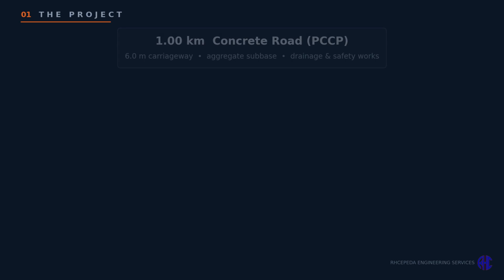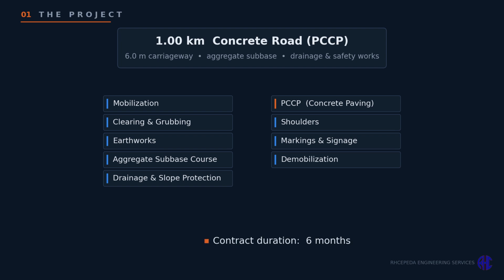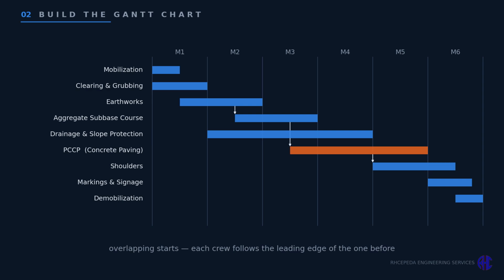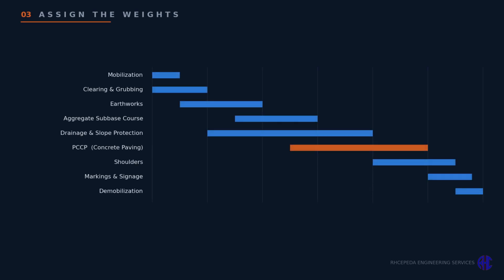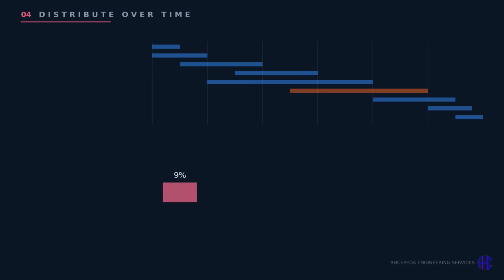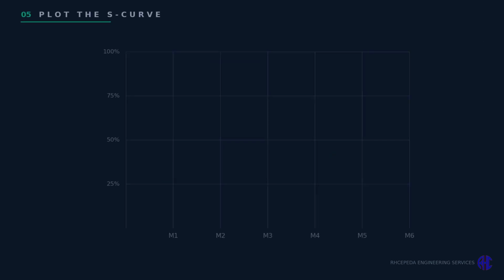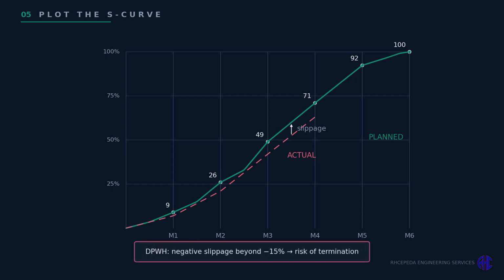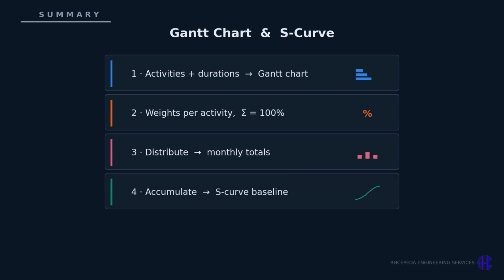Gantt Chart & S-Curve Explained | DPWH Road Construction Schedule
Gantt chart and S-curve explained step by step on a real DPWH road construction project — fully animated in under 4 minutes. We build the construction schedule (Gantt chart / bar chart) from the project activities, assign the weighted percentage per pay item, distribute the monthly accomplishment over time (slow - fast - slow), and draw the S-curve used for progress billing and project monitoring.

Project activities covered: Mobilization, Clearing & Grubbing, Earthworks, Aggregate Subbase Course, Drainage & Slope Protection, PCCP (Concrete Paving), Shoulders, Markings & Signage, and Demobilization — a typical DPWH road project scope.

CHAPTERS
0:00 Gantt chart & S-curve — what they are and why they matter
0:44 Step 1: List the activities & build the Gantt chart
1:29 Step 2: Assign the weight of each activity (% of contract amount)
1:58 Step 3: Distribute the weights over the timeline (monthly %)
2:31 Step 4: Accumulate monthly totals & draw the S-curve
3:11 Recap — your baseline for progress billing

Made for civil engineering students, CE Board Exam reviewers, project engineers, QS/estimators, and construction management professionals preparing construction schedules, S-curves, and progress billing reports (DPWH / COA format).